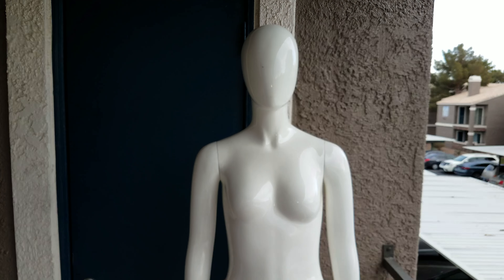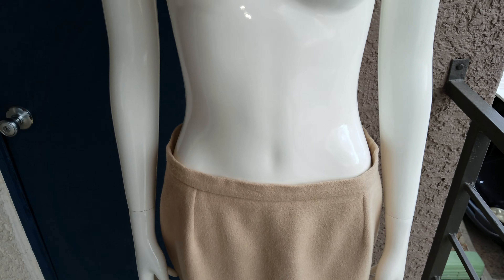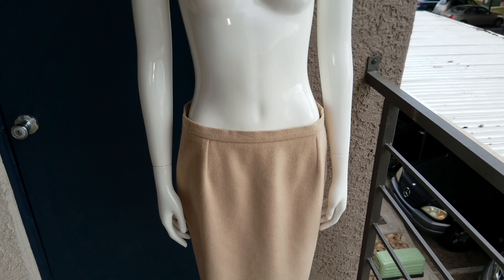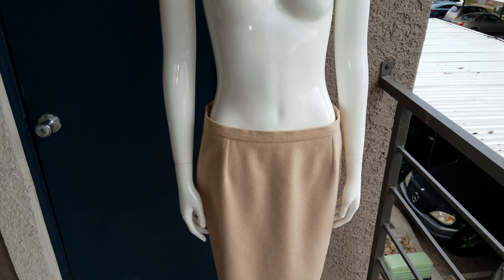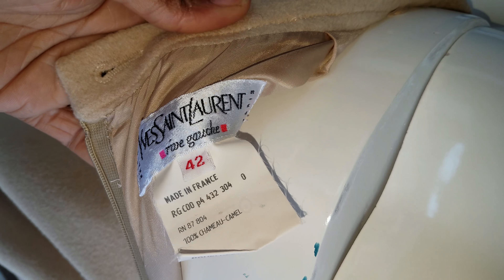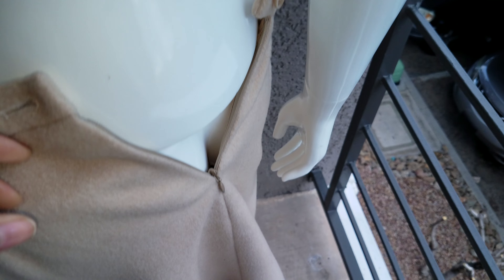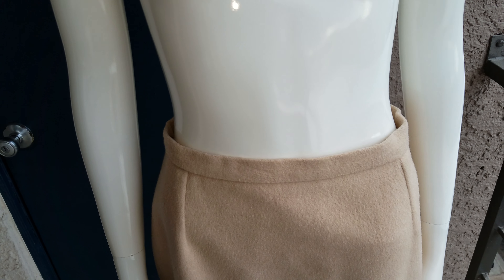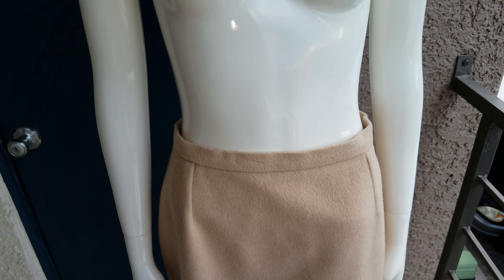THRIFTING HAUL ~AMAZING~